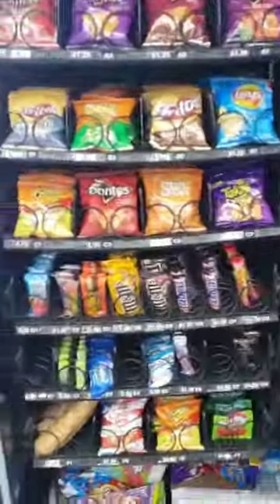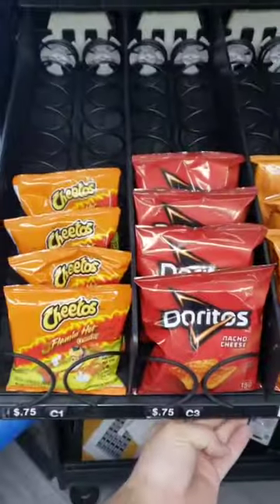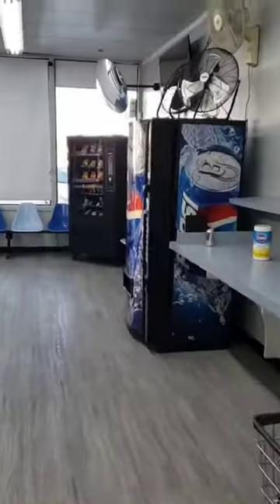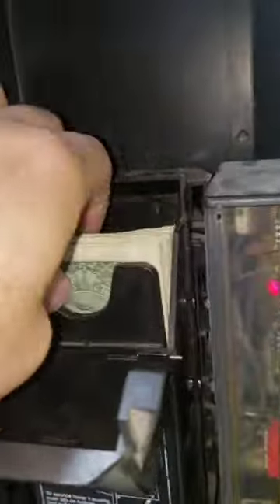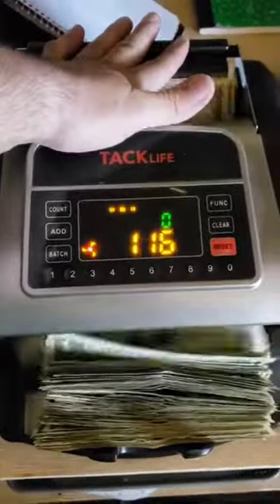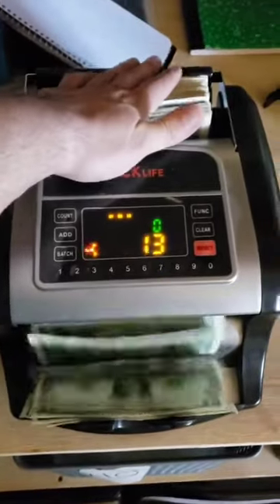Starting a vending machine business with under 1k